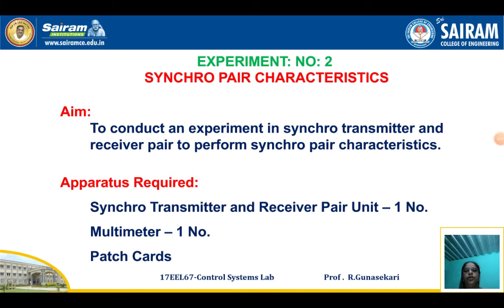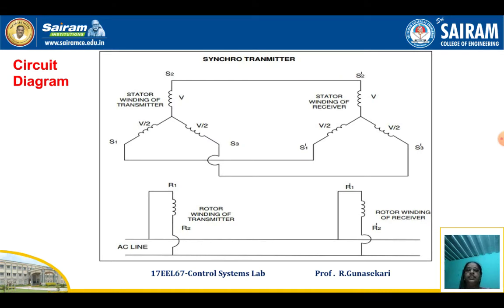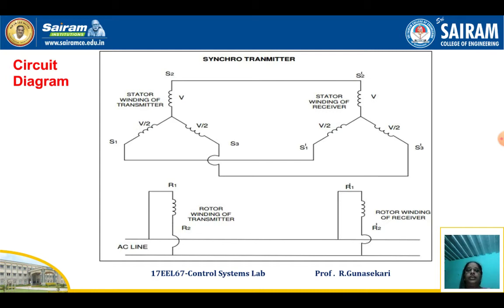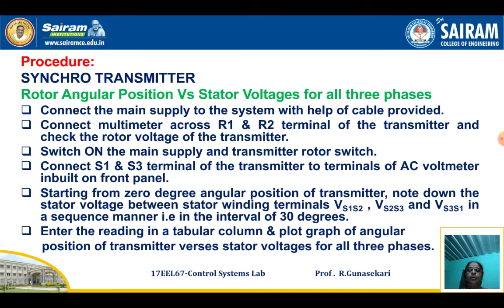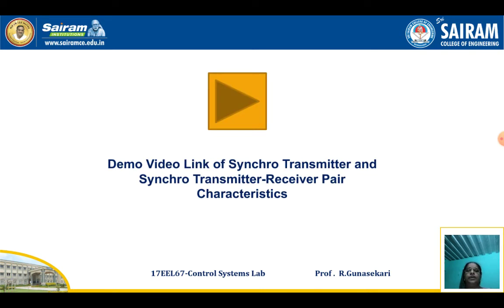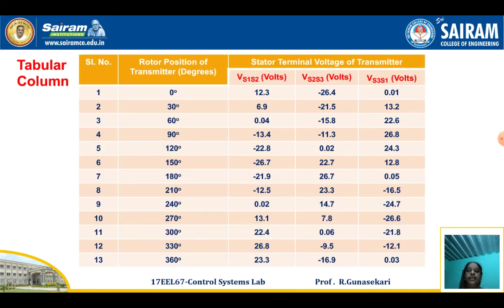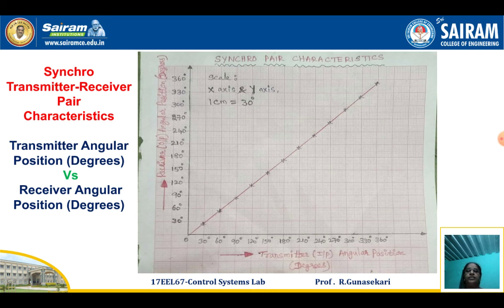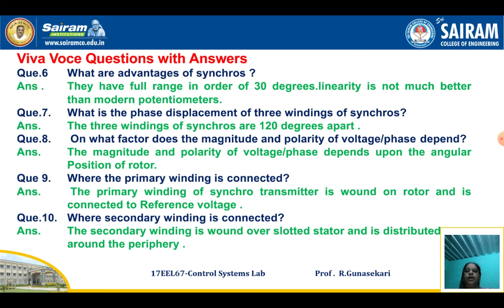Lab Video_17EEL67_Expt.No.2-Synchro Pair Characteristics_R.Gunasekari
Synchro Pair Characteristics